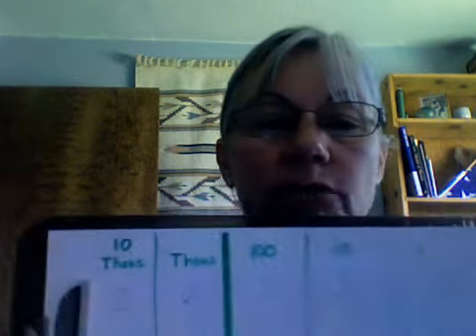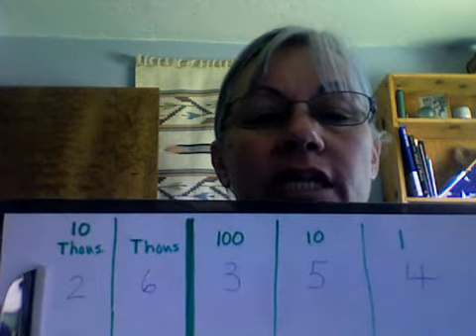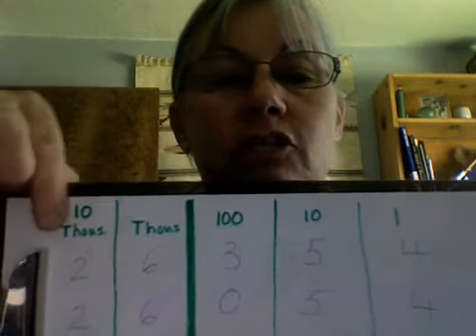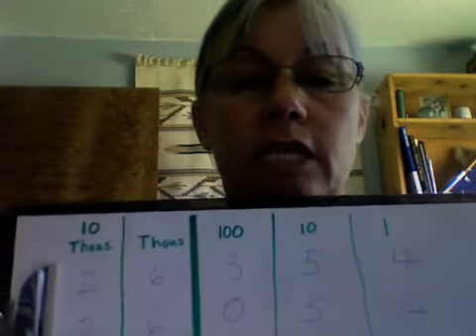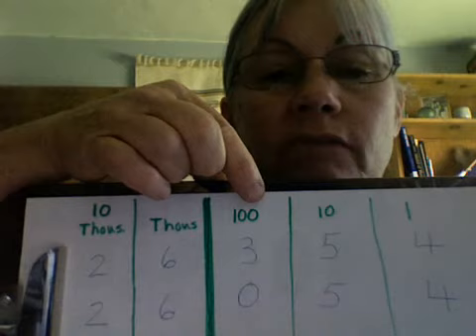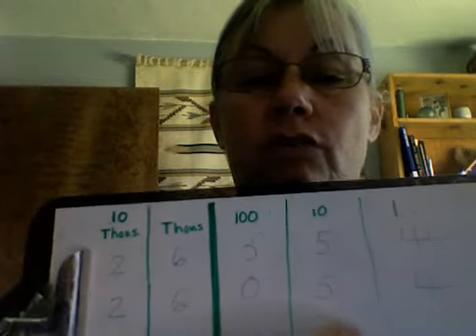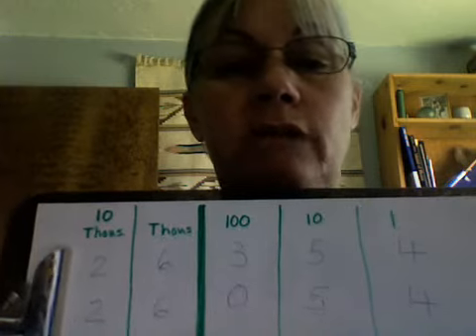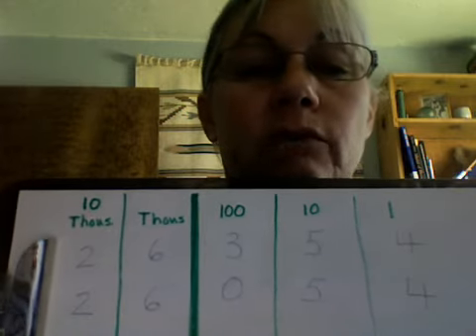Video 4: Math in Focus Lesson 1.2, part B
Compare 5-digit numbers using "more than."